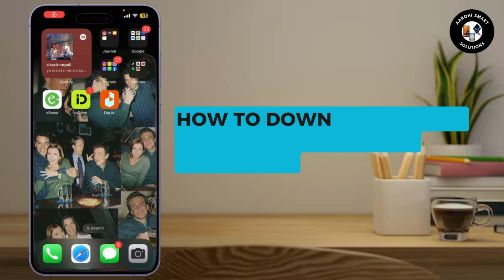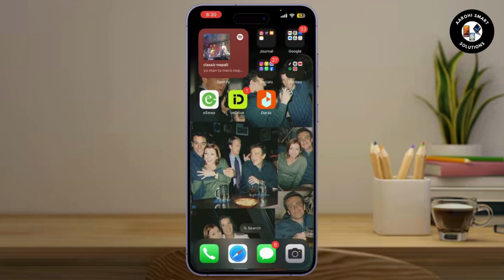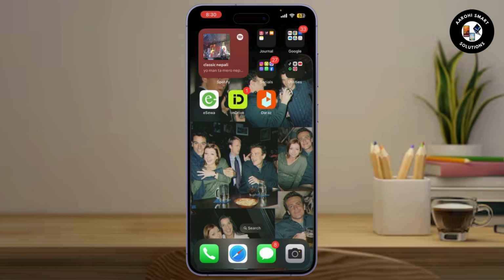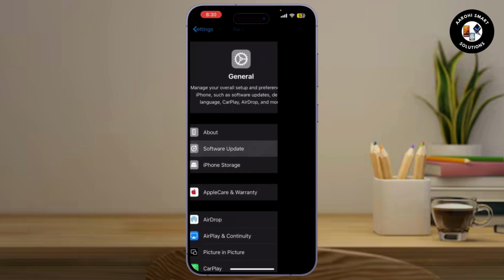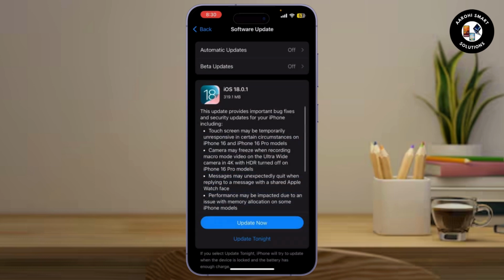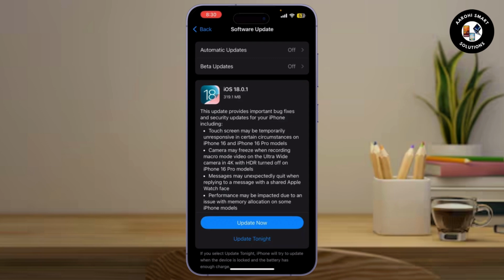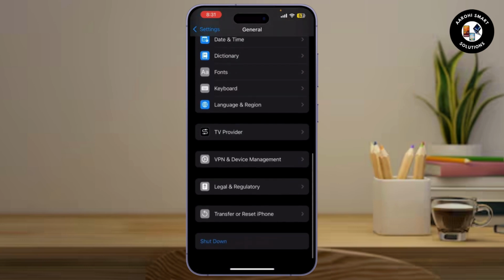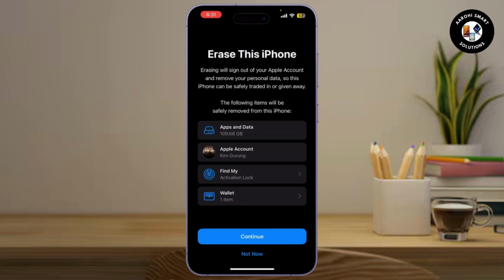How to Downgrade iOS 18 from iPhone Without Computer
Quick Tutorial on How to Downgrade iOS 18 from iPhone Without Computer.

Want to downgrade from iOS 18 back to an earlier version directly from your iPhone without using a computer? This video will walk you through the simple steps to revert to a previous iOS version effortlessly. If you’re asking, "How do I downgrade my iPhone without a computer?" or need help navigating the process, this tutorial has got you covered. Discover the methods to downgrade your iOS while keeping your data safe and sound. Watch now to learn how to downgrade iOS 18 from your iPhone without needing a computer!

Timestamps:

00:00 How to Downgrade iOS 18 from iPhone Without Computer
00:10 How Do I Downgrade My iPhone Without a Computer?